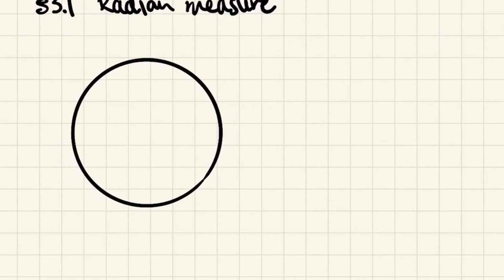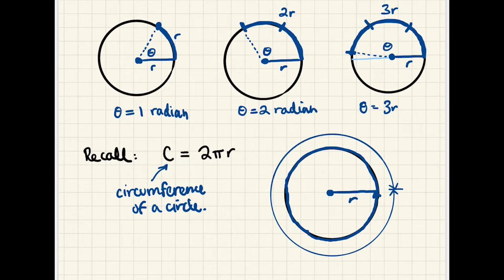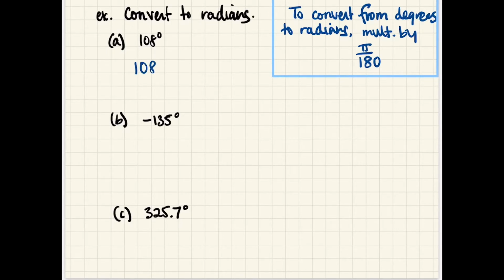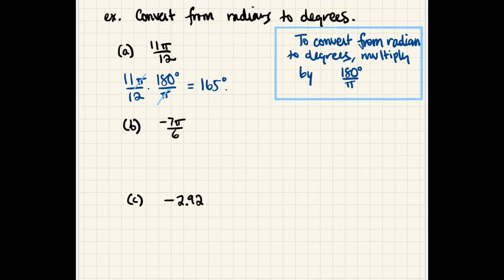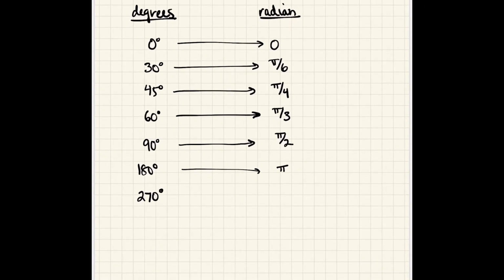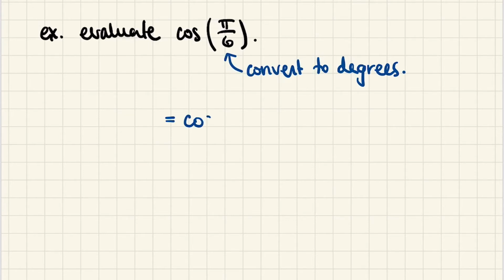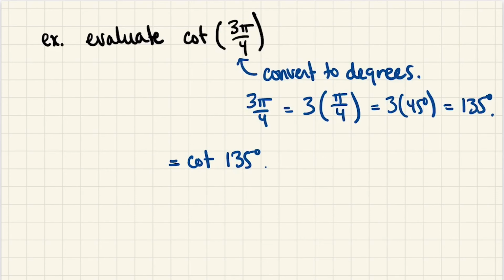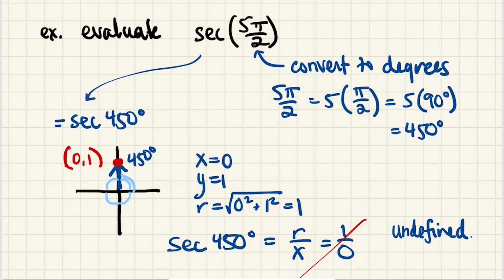Math 124 3.1 Radian Measure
0:00 Intro
6:05 Converting from Deg to Rad
9:30 Converting from Rad to Deg
11:27 Special Angles
16:38 Evaluating Trig. Functions